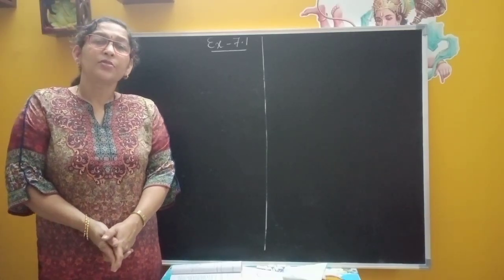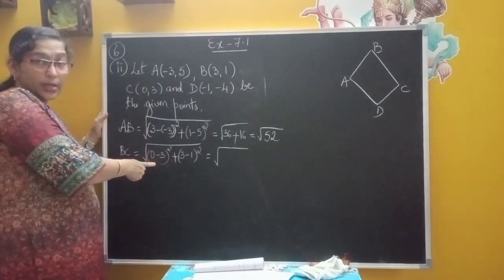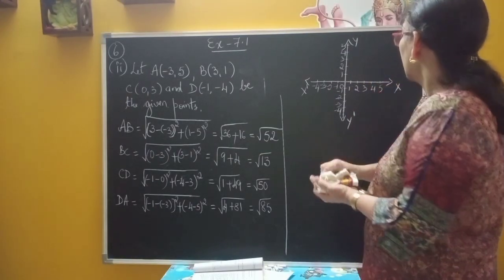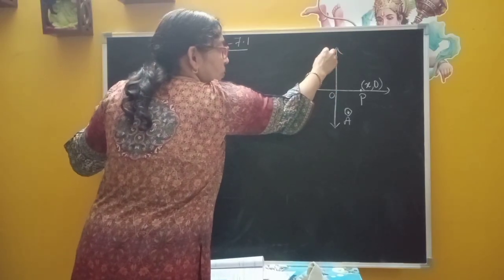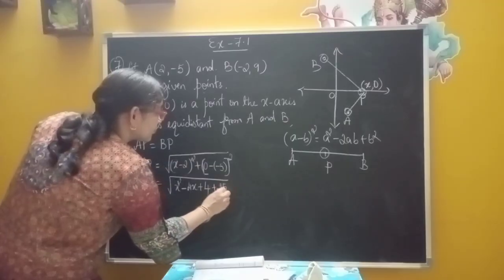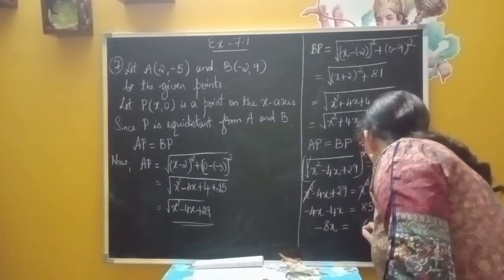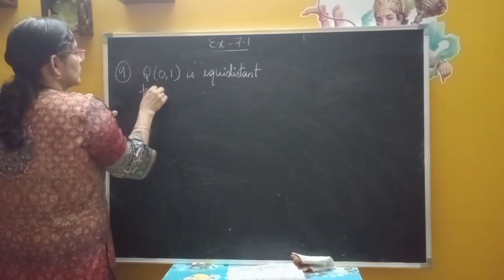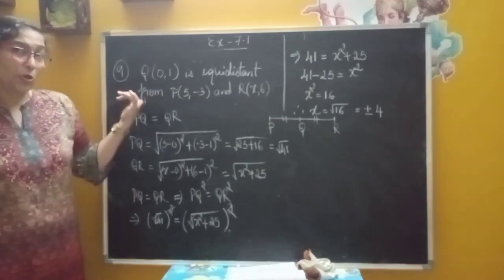MUST Solve Problems | Distance formula| Co- ordinate Geometry | Exercise 7.1- Part 2|Class 10 Maths